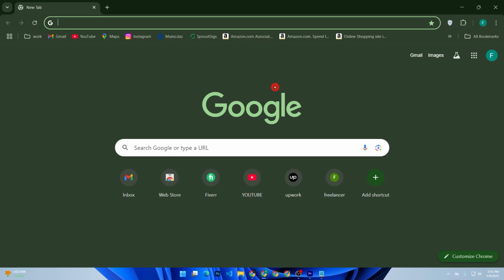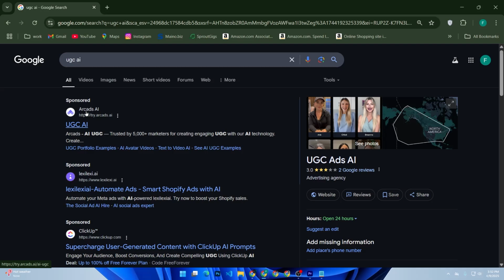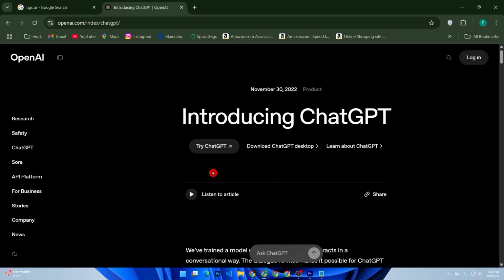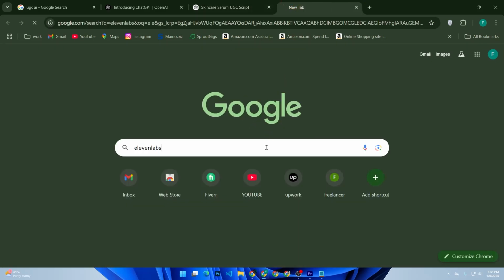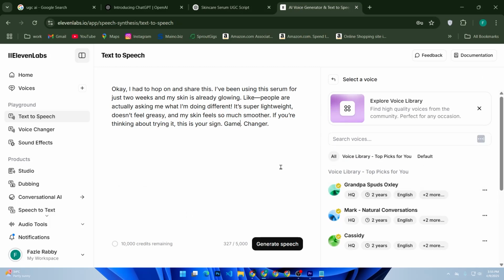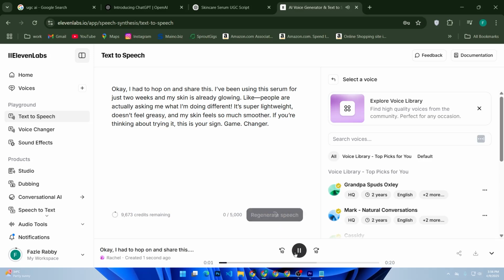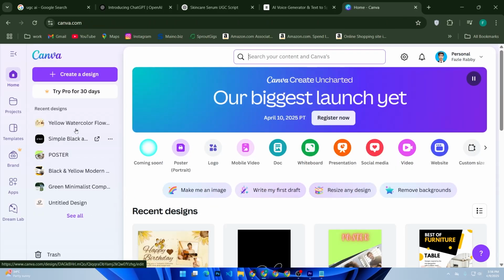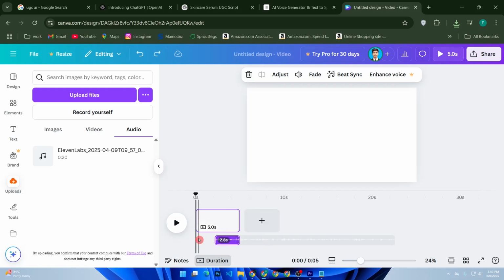How to Make UGC Ads with AI For FREE - 2025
In this video, you'll learn how to make UGC ads with AI for free — even if you're a total beginner!  I’ll show you the best free tools, step-by-step methods, and insider tips to create scroll-stopping user-generated content without hiring creators or spending a dime. Perfect for content marketers, dropshippers, and small business owners looking to scale with AI.